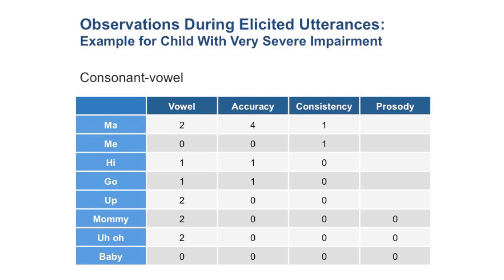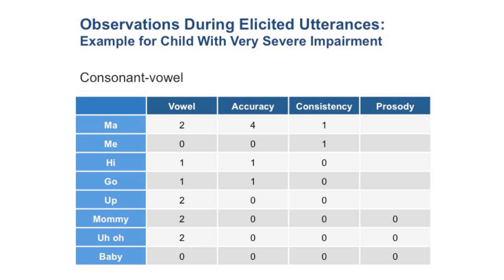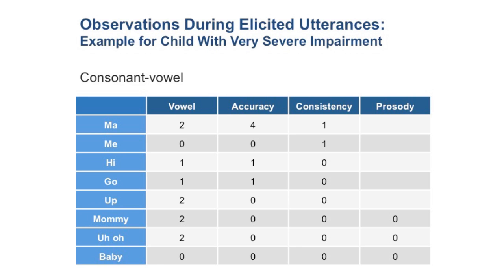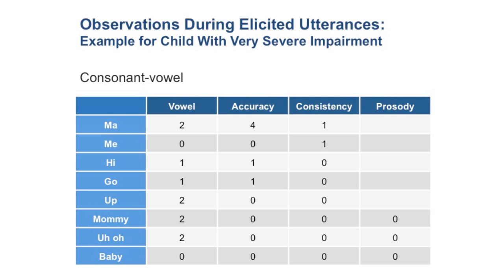Interpreting the Motor Speech Exam - Edythe Strand | MedBridge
Read FREE related article: Mining for Gold: Ten Tips for Finding Motor Speech Targets When Treating CAS - Anne Van Zelst, MA, CCC/SLP-L